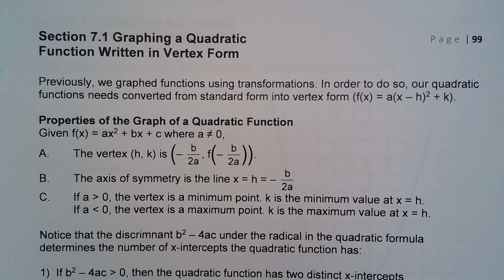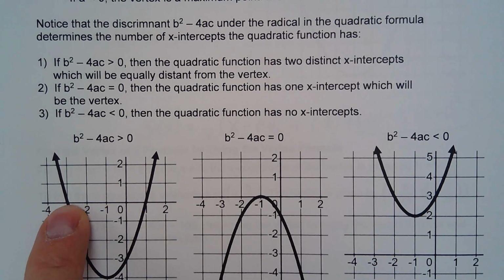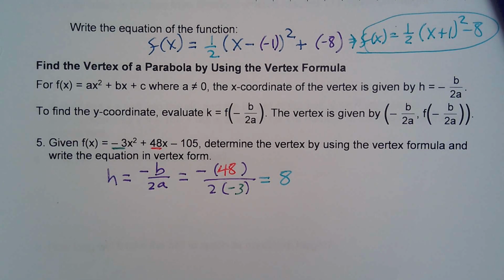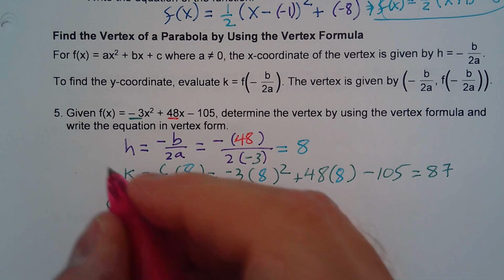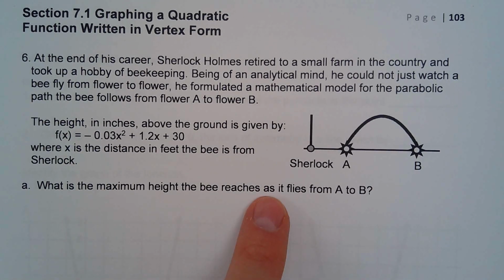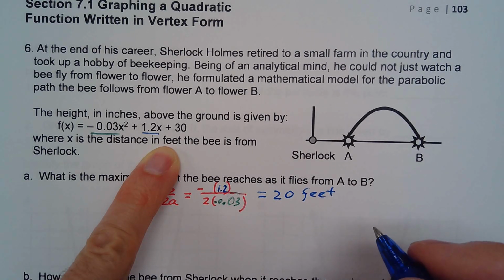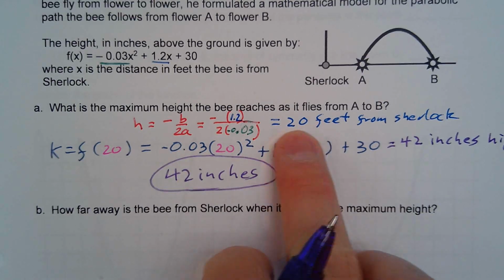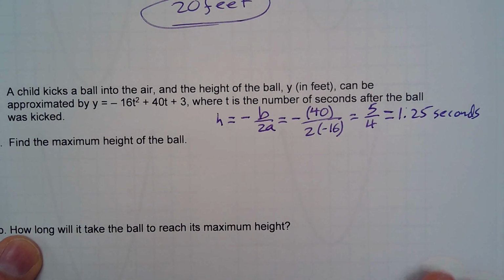Section 7.1 Finding the Vertex